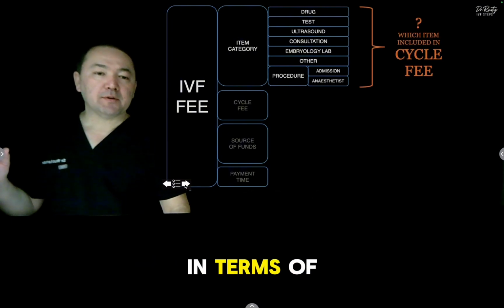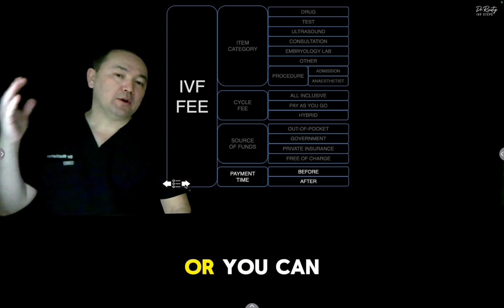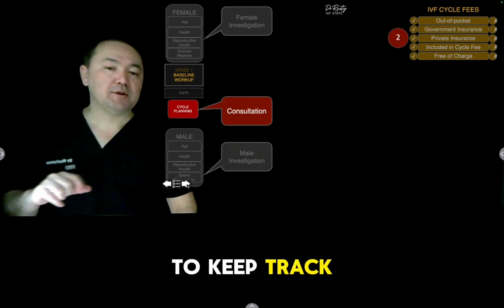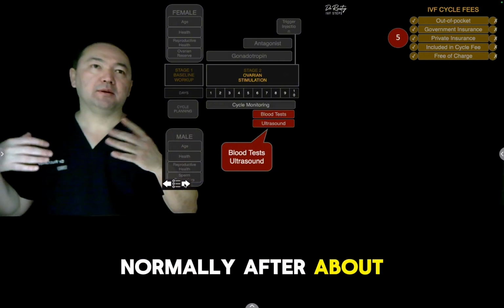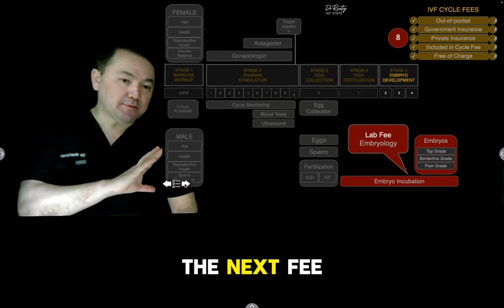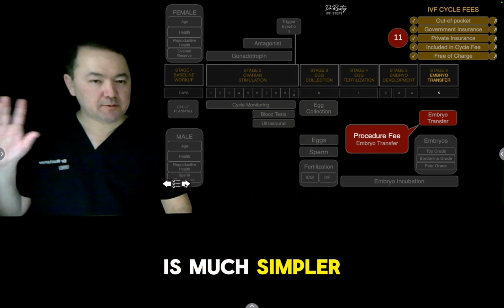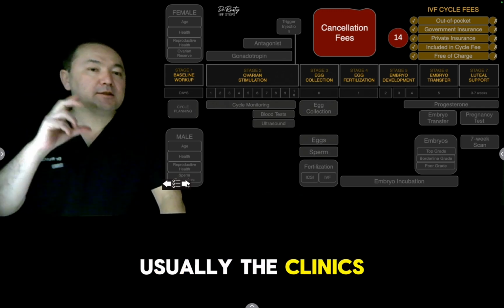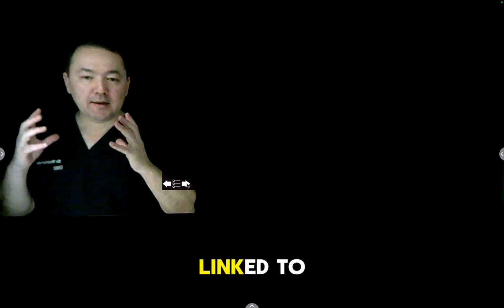IVF 77 Steps: Step 19 - Finance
Welcome to Step 19 of “IVF 77 Steps”! In this video, we discuss the financial aspects of the IVF process. Learn about the costs involved, financing options, and tips for budgeting your IVF journey. Join us as we continue to guide you through each stage of the IVF process.